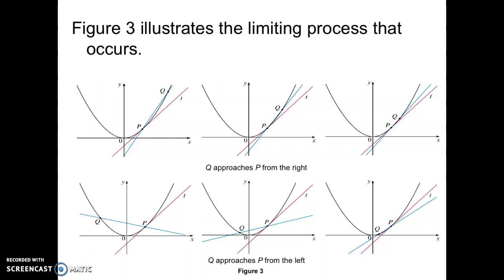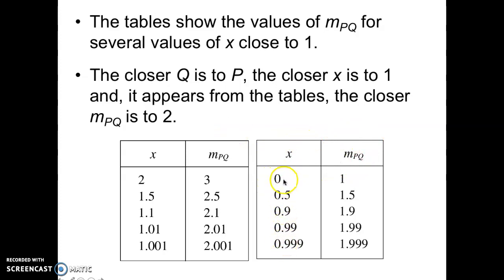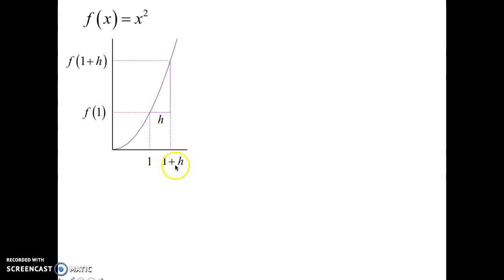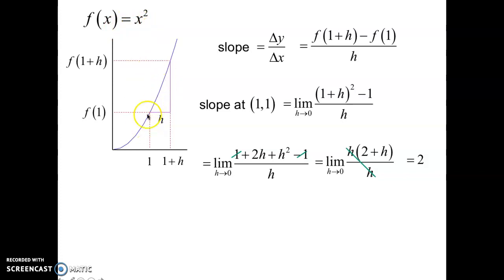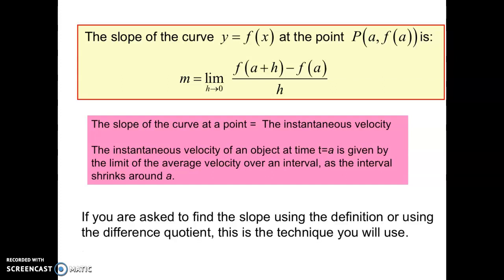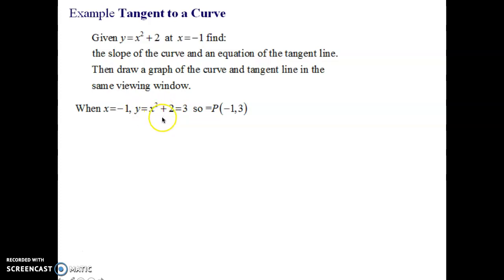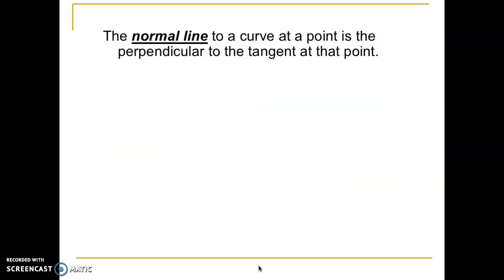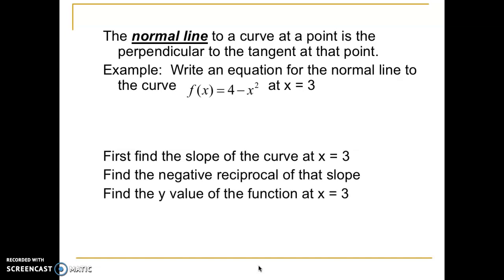MAT 221 S2.1 Video 2